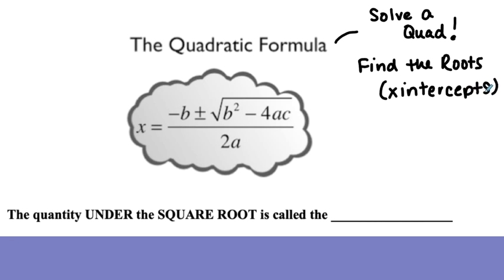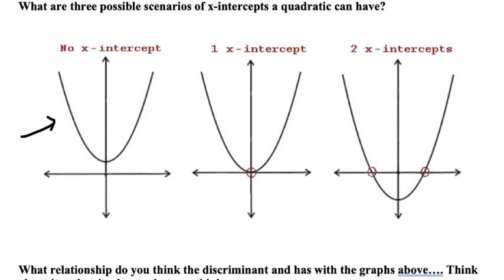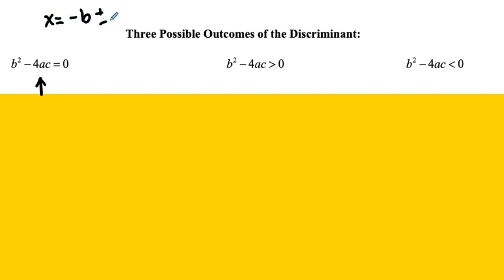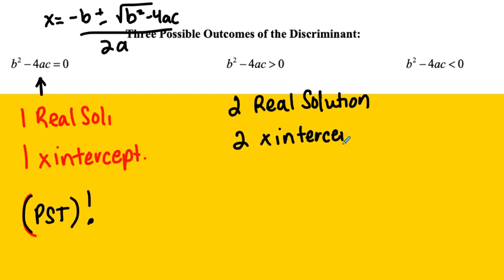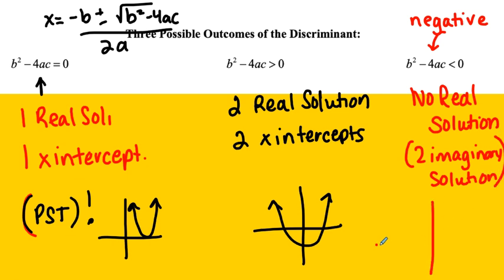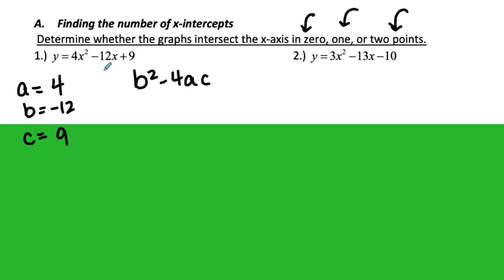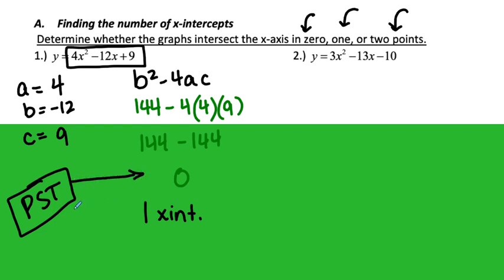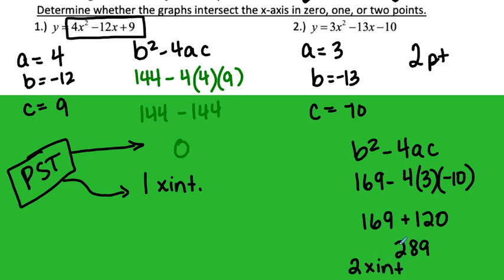Coach Fred's Alg ~ Discriminant Notes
After Desmos Activity.